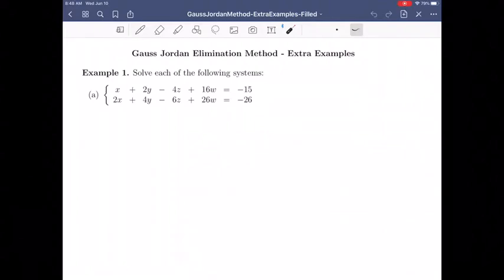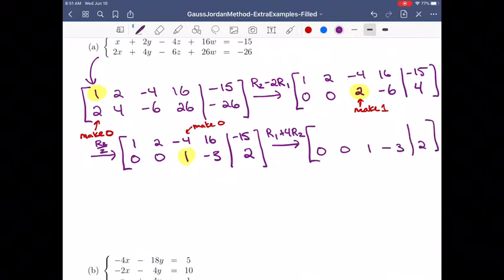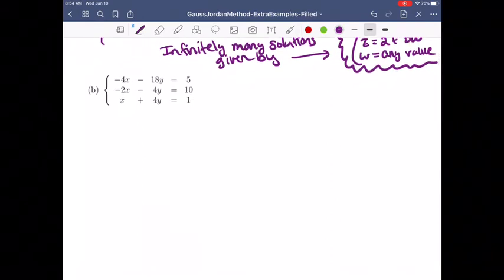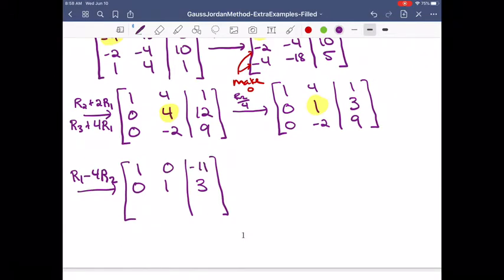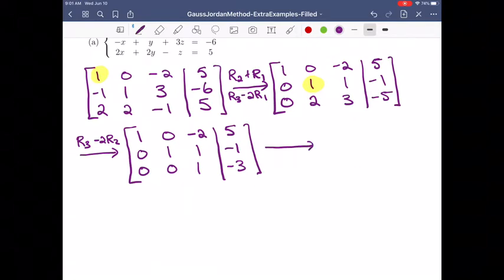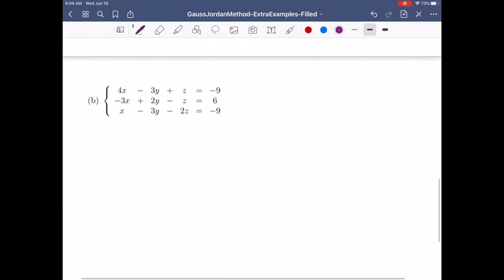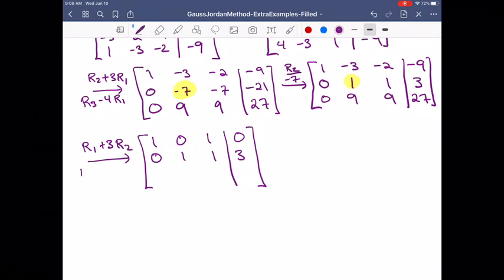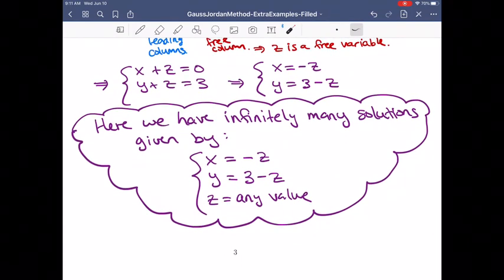Math 109 — Section 5.1 - Gauss-Jordan Method - Extra Examples